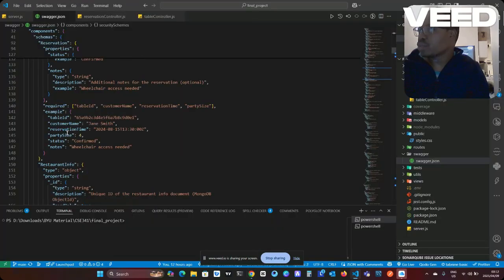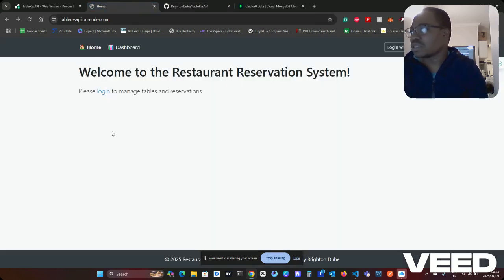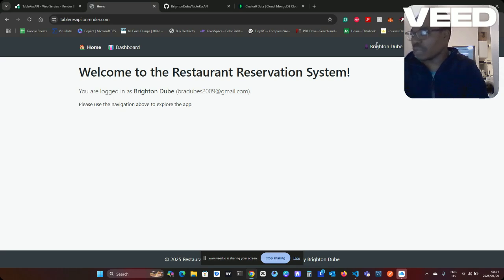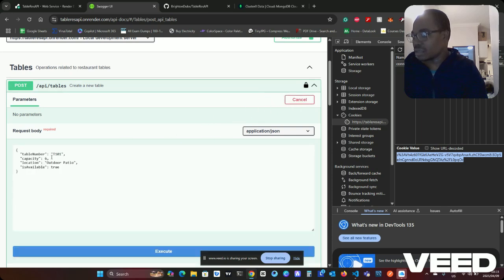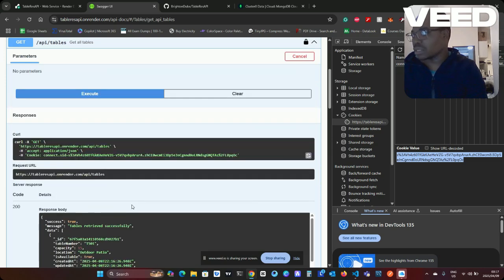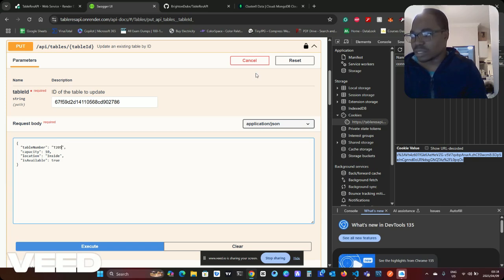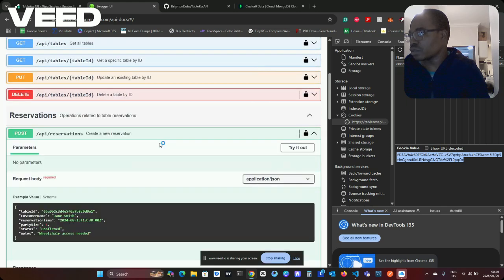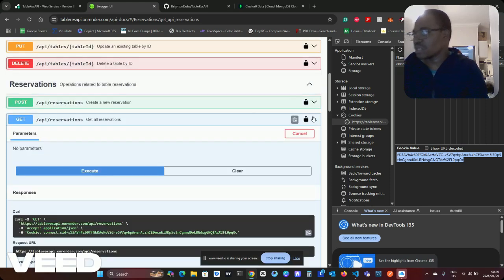Restaurant Reservation API Node JS, Express, MongoDB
Building a Real-World Node.js API: Live Demo with Express, MongoDB, and Secure Google Login!
In this video, I'm excited to walk you through a complete demonstration of my Node.js API project! This isn't just theoretical – you'll see a fully working API in action, built using the powerful combination of Express.js for the backend and MongoDB for a flexible NoSQL database, hosted on MongoDB Atlas.
I'll be using Swagger UI to interact with the API, showcasing its clear documentation and making it easy to test every endpoint. We'll dive into:
User Management API: See how to create new users, retrieve user lists, get users by ID, update user profiles, and delete users from the database. We'll also explore data validation to ensure data integrity!
Post Management API: Explore the API endpoints for managing blog posts: getting all posts, creating new blog entries, updating existing posts, and deleting posts when needed.
Login Protection with Google OAuth: Security is key! I'll demonstrate how Google Authentication is implemented to protect sensitive API routes, requiring users to log in with their Google accounts before accessing certain features.
This demo covers essential backend development concepts and practical API implementation. Whether you're a student, a junior developer, or just curious about building APIs with Node.js, this video is for you!